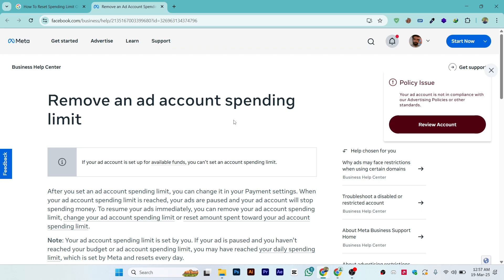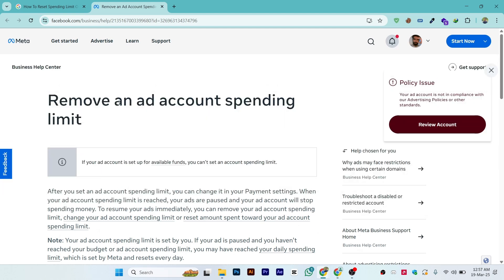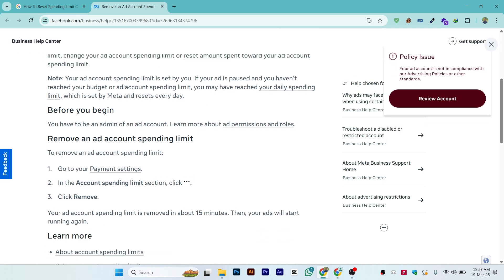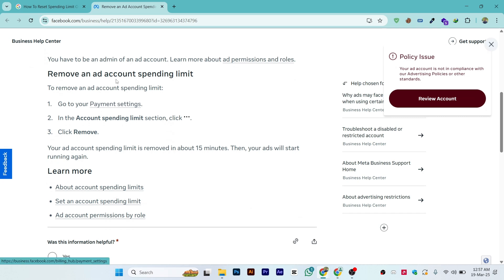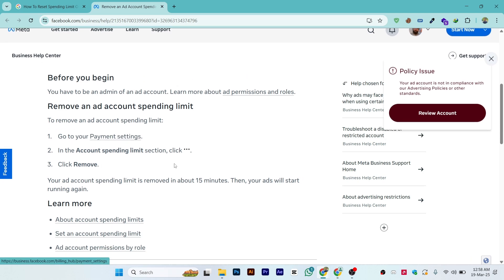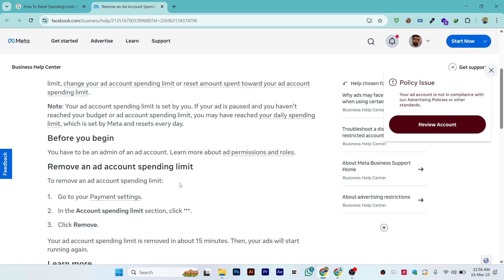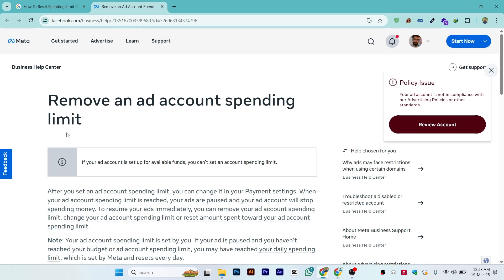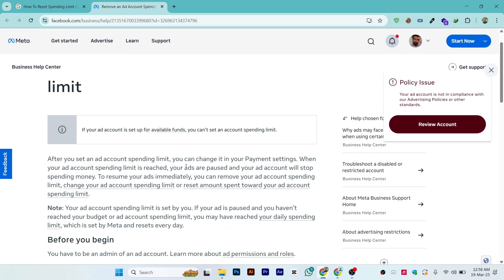HOW TO RESET SPENDING LIMIT ON FACEBOOK ADS 2026! (FULL GUIDE)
In this video I am going to show you how to reset spending limit on Facebook Ads to continue running your campaigns without interruptions. I will walk you through the steps to adjust your ad account spending limit, remove limits, and manage your Facebook Ads budget effectively.